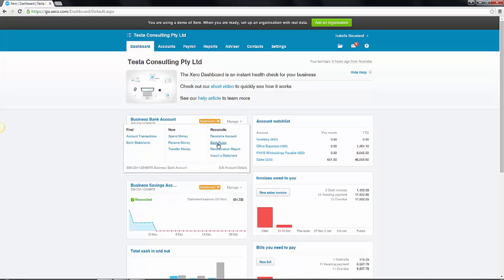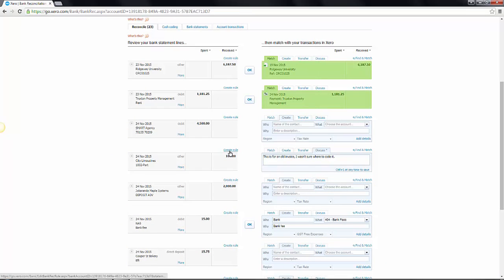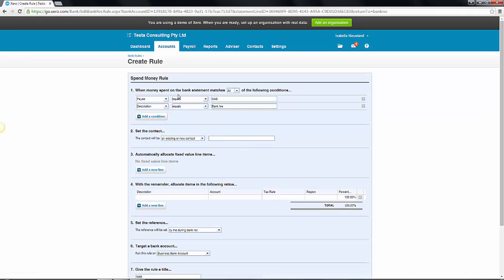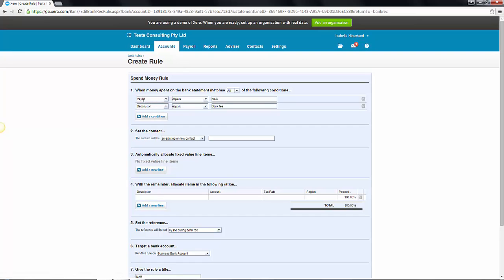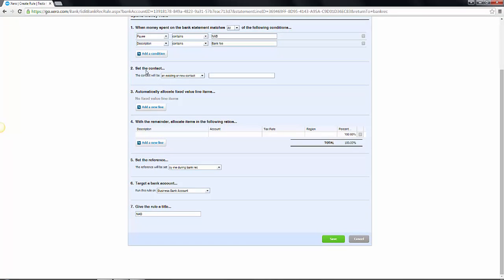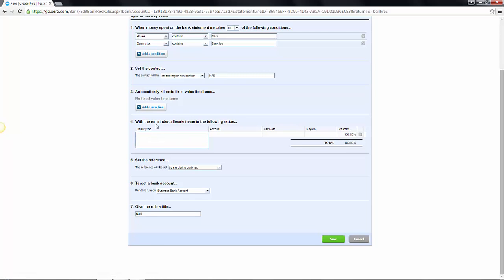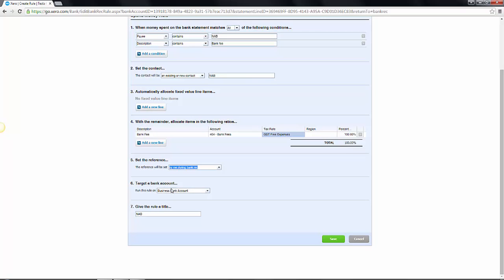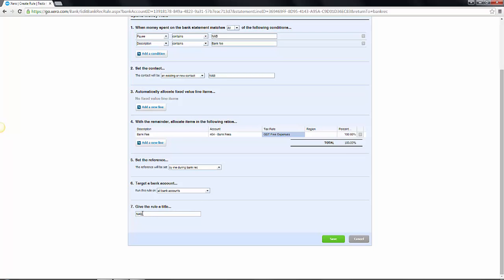Tech Tip - Bank Rules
Struggling to find time to reconcile your bank account? Watch this video to find out how you can save time reconciling using Xero's Bank Rule Feature.

Please contact Lister Mason to find out more.